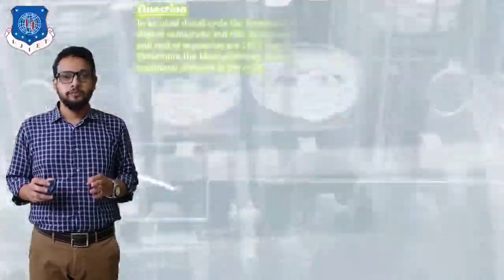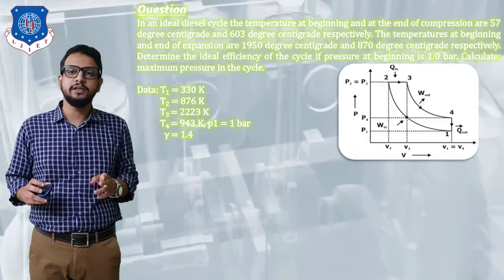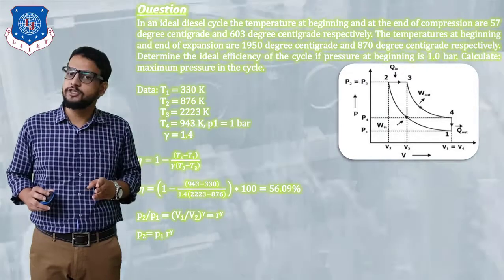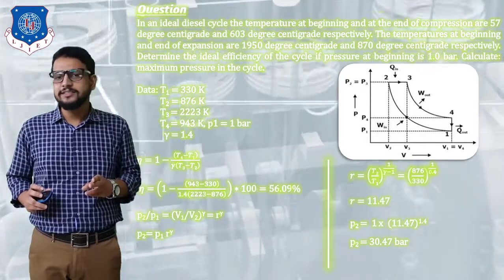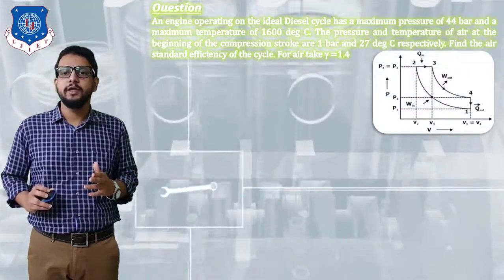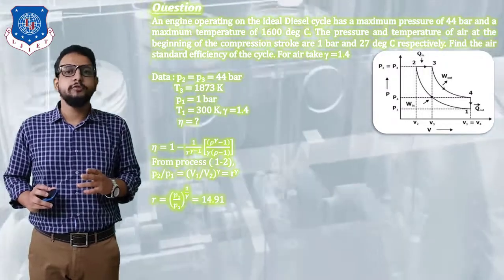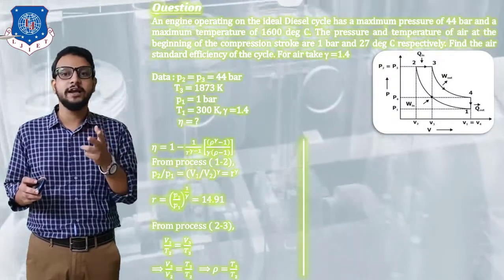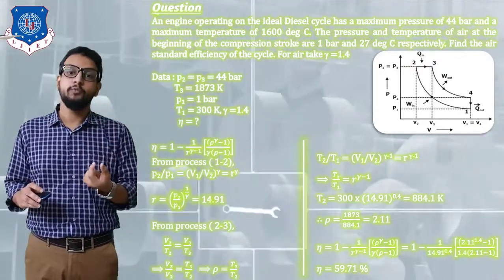L 30 Numericals Based On Concept Of Diesel Cycle|Basic Mechanical Engineering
Topics Covered: Numericals on diesel cycle
Next Video Link:
L 31 Various Terms and Definition of Steam|Basic Mechanical Engineering|Mechanical